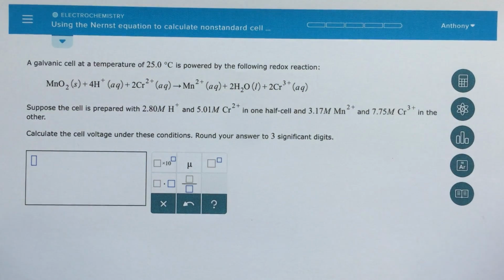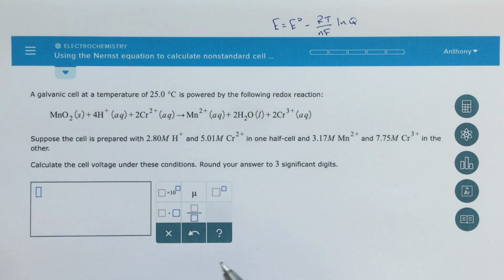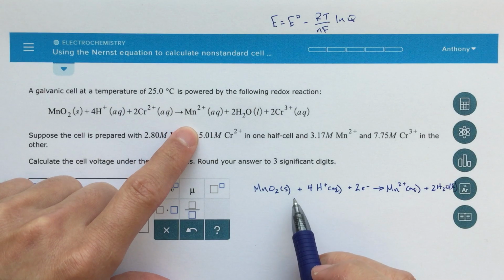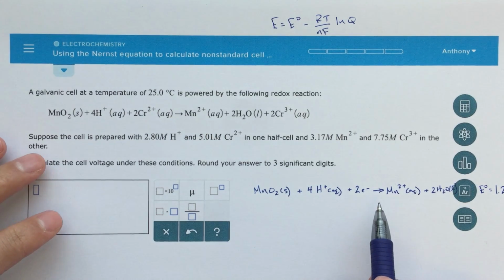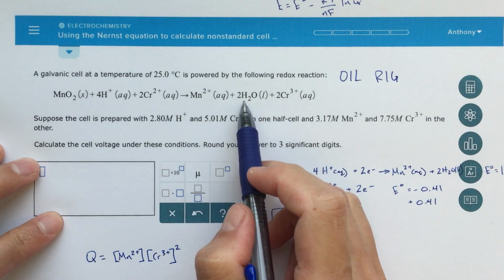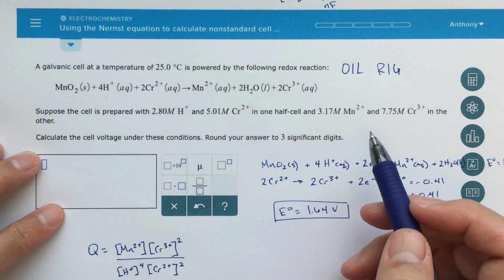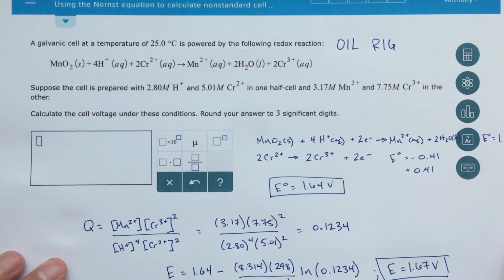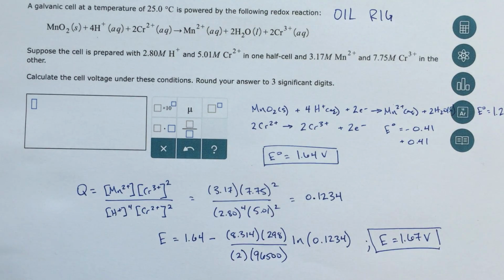ALEKS - Using the Nernst Equation to Calculate Nonstandard Cell Voltage